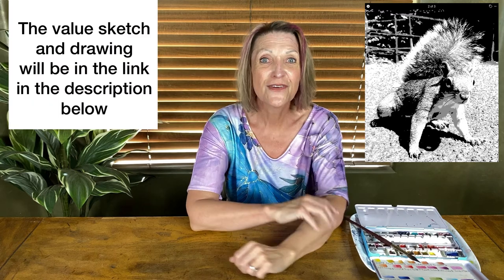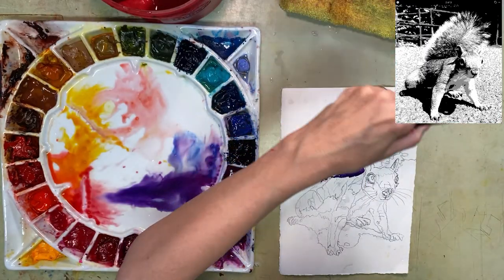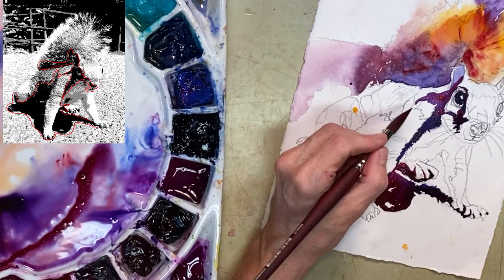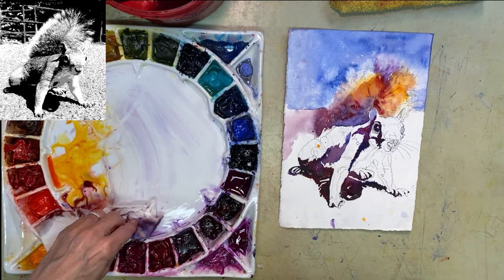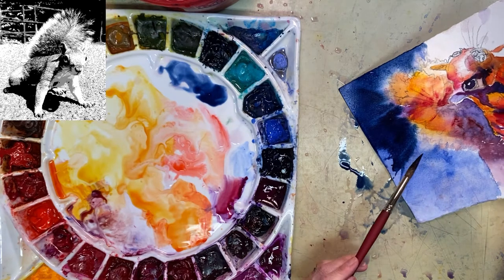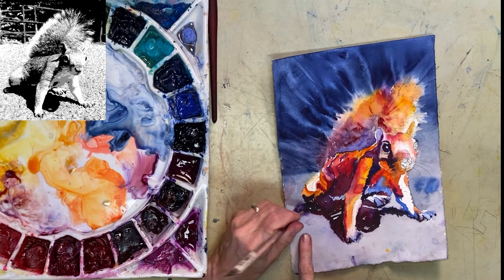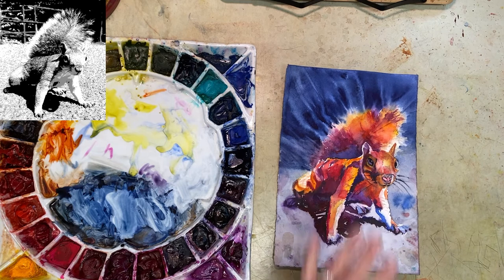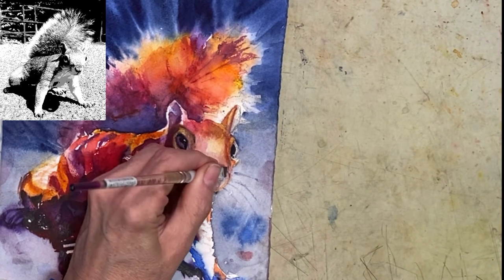How to Paint A Quirky Squirrel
This is a video about how to paint a quirky squirrel in watercolor. I think that squirrel’s are so fun and quirky but their colors are pretty boring. I show you how I used color values rather than the correct colors of a squirrel. I show how I fix some drawing issues and let others go.

Reference photo by Cheryl Gilbert

🧡See a link to my recommended Artist Grade Watercolor Beginning Set: around $110 at the end of this description!

⭐️ REFERENCE ⭐️
✨Links✨
🌸 Photo

✨Painting✨
🔺Extra White Watercolor Paper - Cold Press, 4 Sheet Value Pack

🔺Princeton Velvetouch Series 3950 Synthetic Brush - Long Round, Size 10

🔺Princeton Velvetouch Series 3950 Synthetic Brush - Long Round, Size 14

🔺 M. Graham Artists' Anthraquinone Blue

🌀Check out my recommended Artist Grade Watercolor Beginning Set for only around $110 as of 2021 by going to this link!🌀

-Michelle 👩🏼‍🎨

🎵MUSIC 🎶
Puzzle by Roa Music